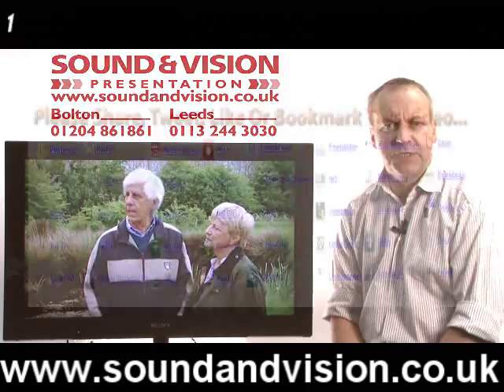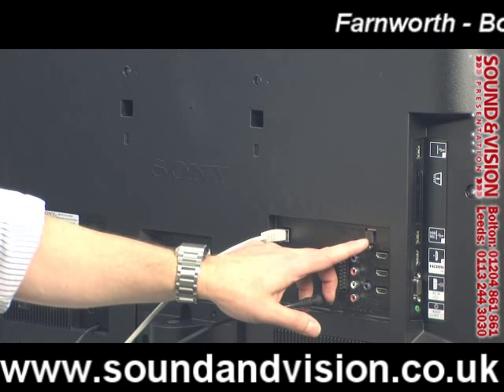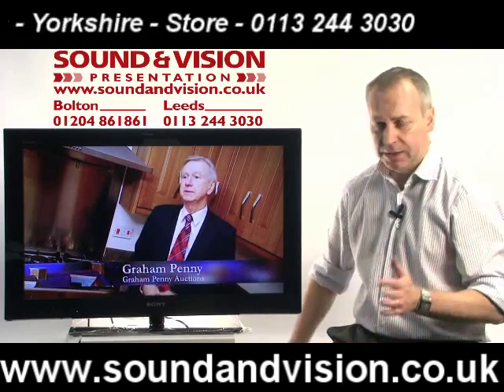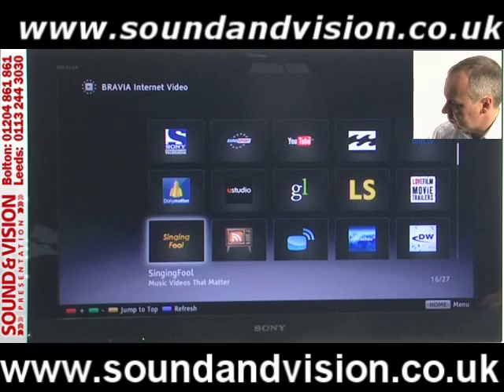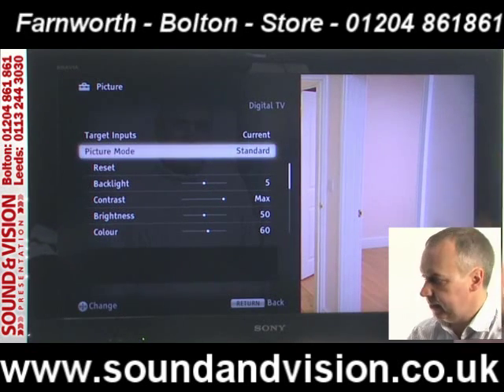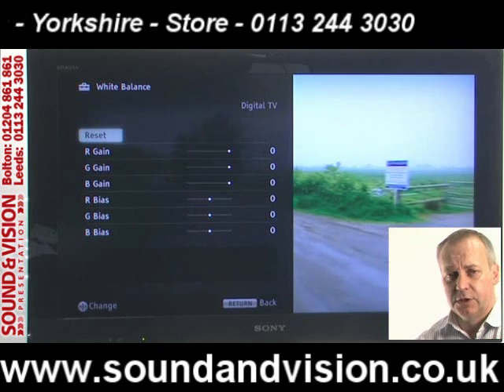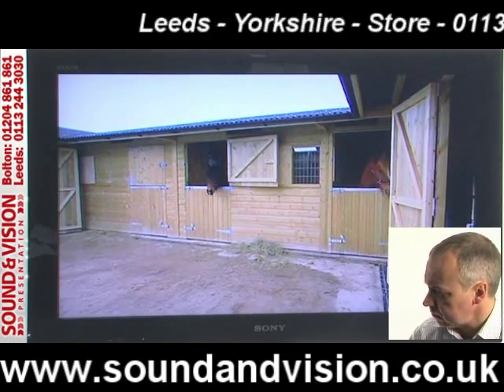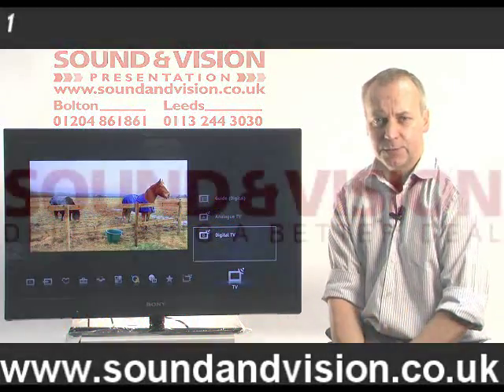Sony KDL-40CX520BU(KDL40CX520BU)Video Review-Cheap 40Inch L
Click for low prices on Sony KDL-40CX520B Or Call Leeds 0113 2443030 or Bolton 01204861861